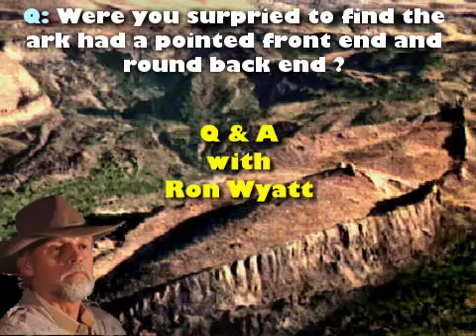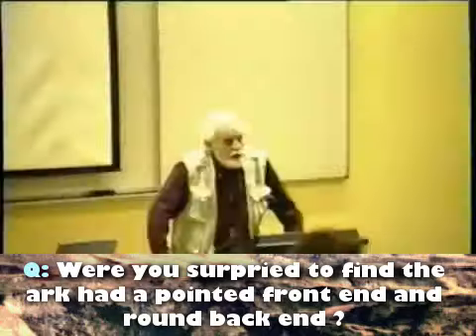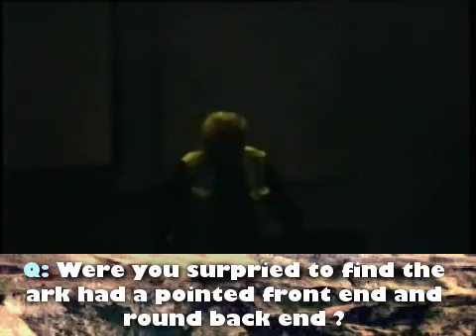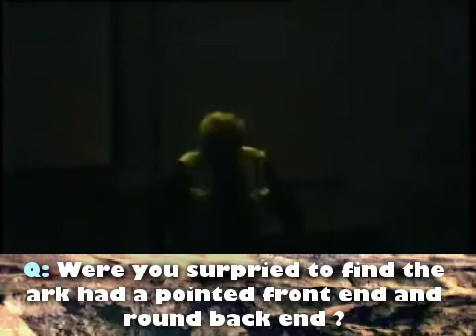"Were you surprised to find the ark had a pointed front and round back end?" Q & A with Ron Wyatt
"Were you surprised to find the ark had a pointed front and round back?" Q & A with Ron Wyatt